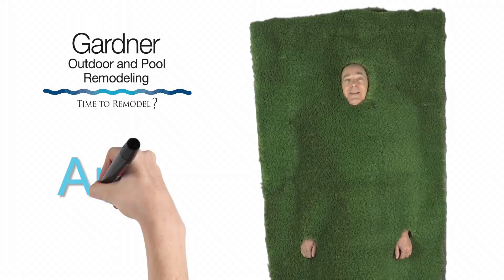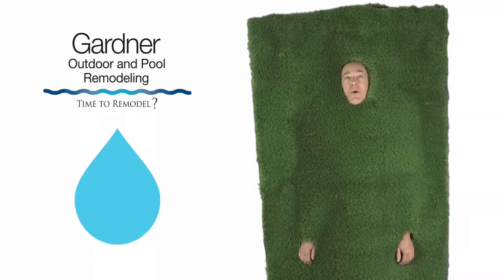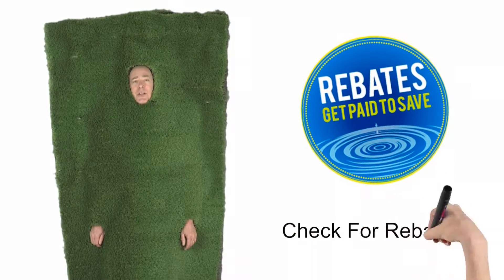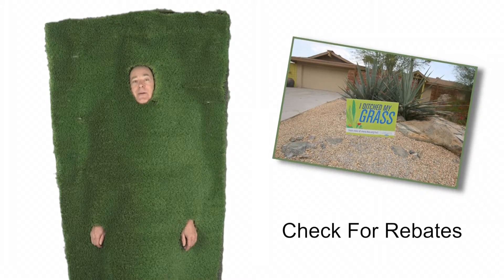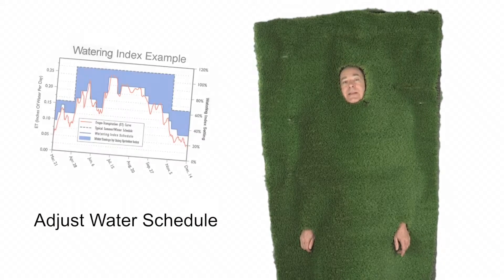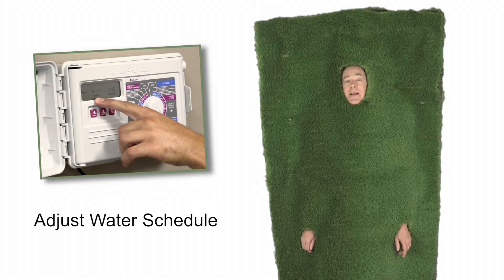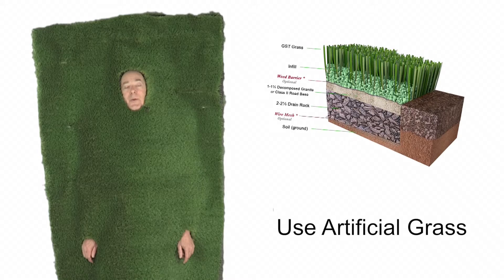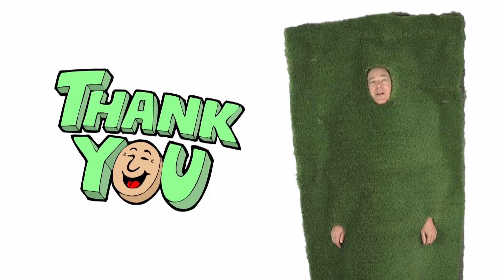“3 Water Saving Tips” another Cal Drought Water Saving Tip from Gardner Outdoor and Pool Remodeling.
Gardner Outdoor and Pool Remodeling and Performance Production Services and produced this 1st in a series of public services videos regarding drought related water saving tips for California Consumers. As a licensed PebbleTec® and AquaBRIGHT™ applicator in addition to Plaster, Quartz, Hydrazzo®, and many other choices, Gardner offerr more pool finishes than any other applicator in Southern California.